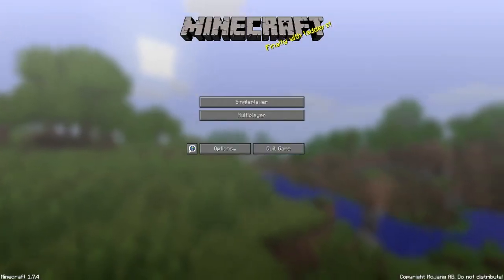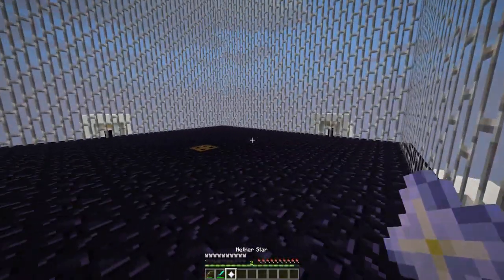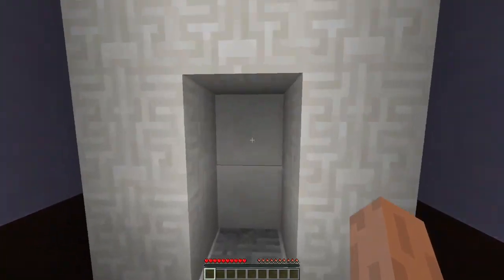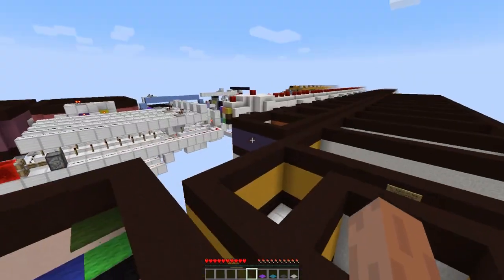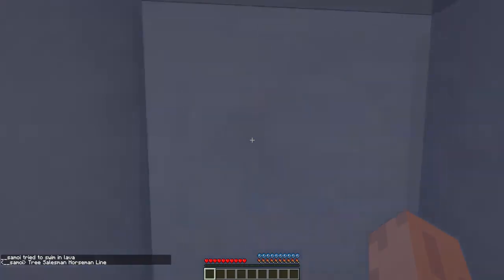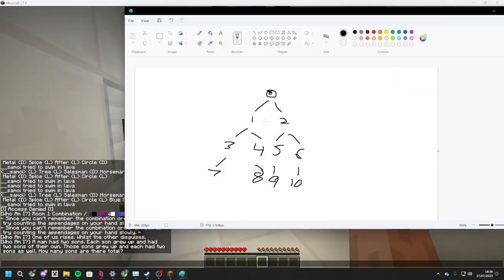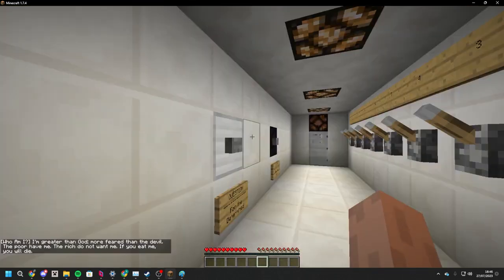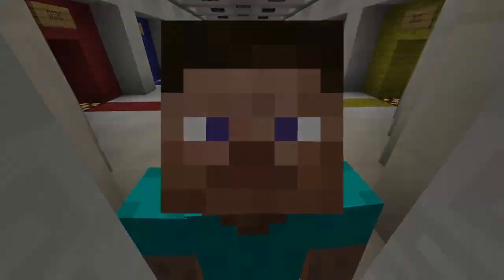Playing Diversity for the First Time...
In this video I began playing the first Diversity Minecraft Map originally released in 2013 (10 Years Ago!)

Diversity is a unique take on the CTM genre. As usual, you have to complete the monument by collecting the coloured wool. However in Diversity, each wool is obtained by finishing a completely different Minecraft map genre.

If you've never heard of Complete the Monument (CTM for short), Your goal is to survive hostile terrain and enemies while finding objects, Diversity changes the original CTM aspect by making multiple different modes to get all of the wool to complete the monument.

-- TImestamps --
0:00 - Old Version of Minecraft
0:23 - Map Start
0:45 - Boss Battle!
1:55 - Puzzle!
10:15 - Video End

-- About Me --
I'm 18 and British.
Nothing more, nothing less.

diversity,minecraft,adventure map,capture the monument,minecraft adventure,minecraft adventure map,minecraft dungeons